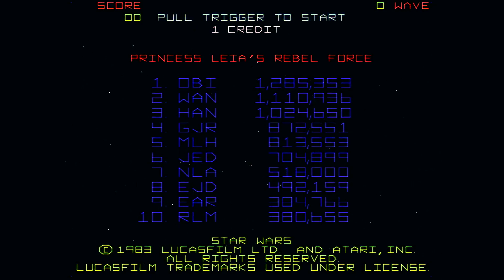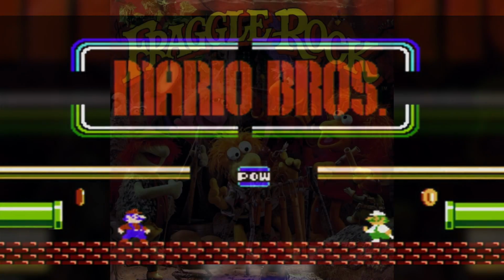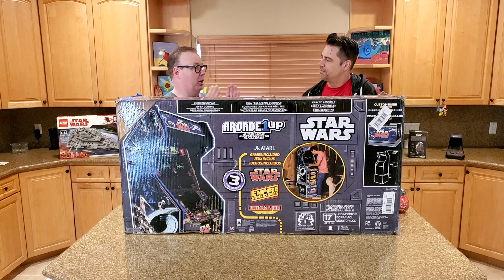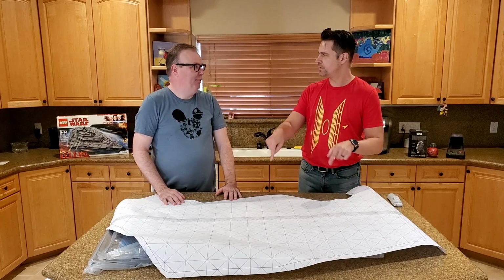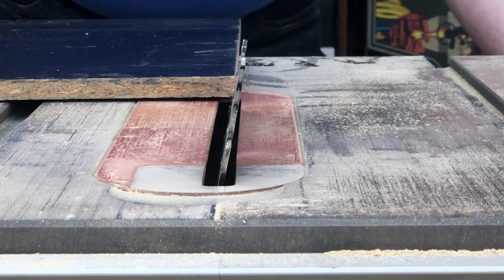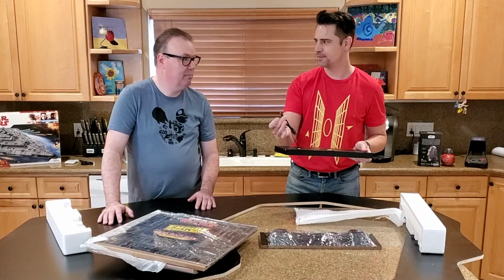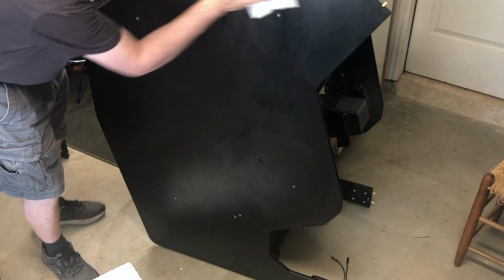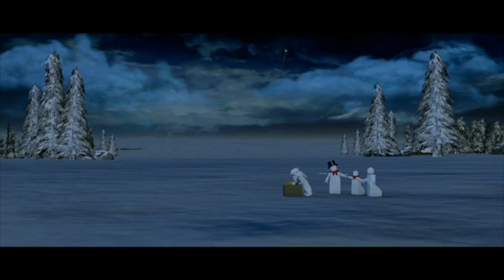Building a full-size Star Wars Cockpit Arcade Machine!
Can we convert the Atari Star Wars Arcade 1Up into the iconic sit down cockpit arcade machine on a shoestring budget & give you the stolen plans? I've got a GOOD feeling about this! Made possible by patrons & our friendly sponsor - high quality PCBs for just $5

RECIPE INGREDIENTS
• Arcade1Up stand up version: 🇺🇸

• My T-shirt was discontinued. Close matches
• FEATHERHEAD Bontip 4 Pairs (8 Pieces) Unisex Washable Dust Mop Slippers Shoes Microfiber Cleaning House Mop Slippers Multifultional Floor Cleaning Shoes Cover for House Kitchen Office (Free Size): 🤣

• Featured song at 19:42 is "What Can I Do (Neon Remix)" by CJ Simpson/Perifractic/T8000 & exclusive to all supporters

• George Lucas
• David Ankrum
• Matthew Wood
• Jim Horvath of Mouseworks Designs (CNC footage)
• Atari
• Lucasfilm
• Arcade1Up
• Star Wars, The Empire Strikes Back, Return of the Jedi
• Ladyfractic & Puppyfractic!

🚘 With free Tesla supercharging/discounted solar your better half can afford to buy you more retro gear!